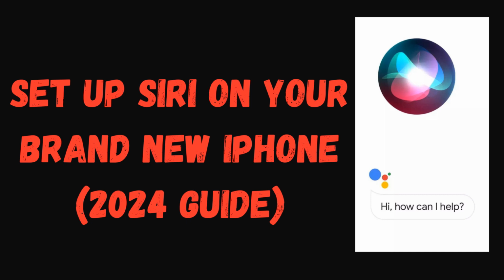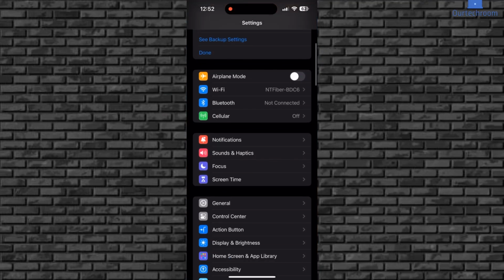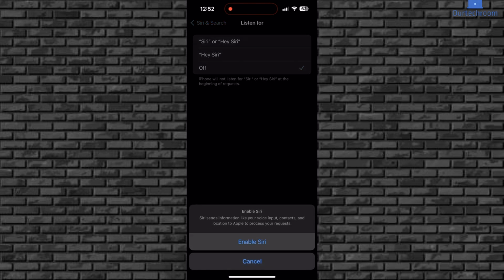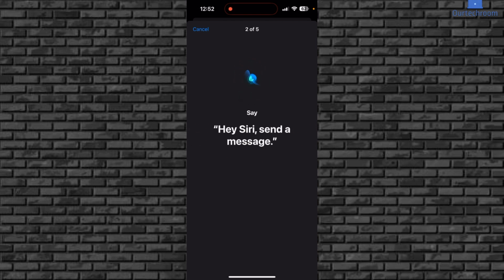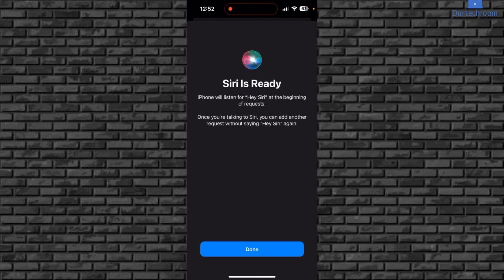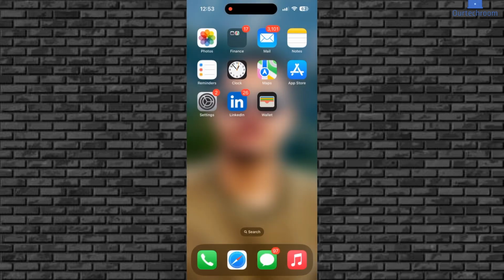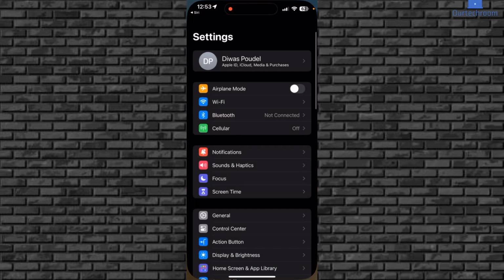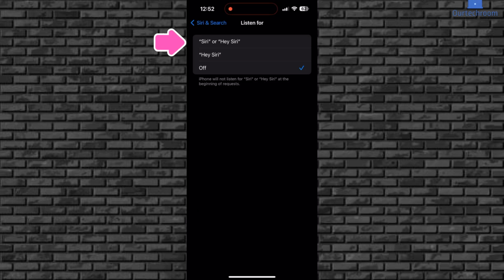📱 How to Set Up Siri on Your Brand New iPhone (2026 Guide) 📱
In this video I will show you how to activate Siri on your New iPhone.